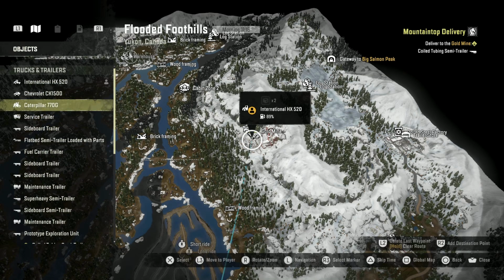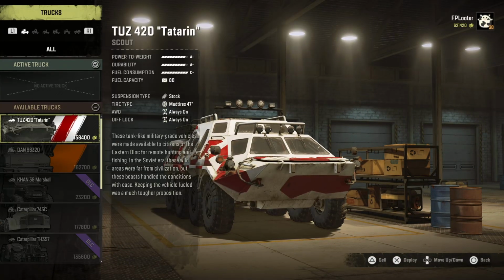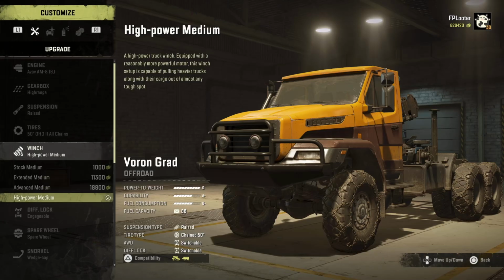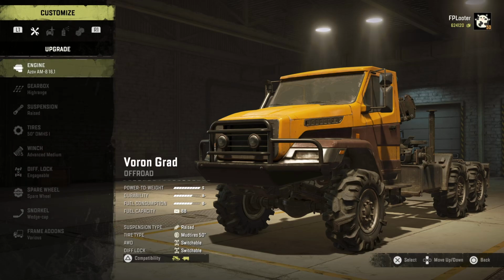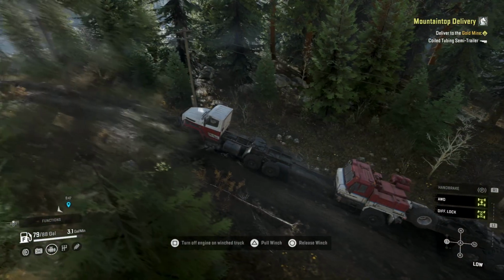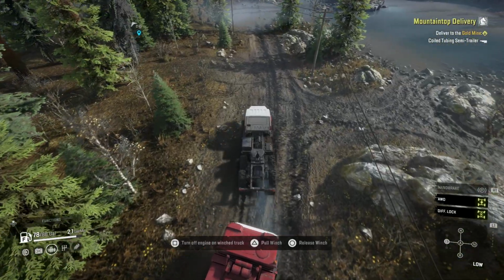Snowunner (Season 2) Part 13 Mountaintop Delivery | 💰FirstPersonLooter Plays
It's a BIG BOI!

I began light gaming on a Commodore 64, then Windows 3.1 to Windows 95. I had the original Nintendo and a Gameboy. A Sega Genesis and finally the PlayStation 1. Decades later I started finding a few games for my Mac.

And now here I am as an adult with my first PS4 bought in 2020 and I’m learning to use a controller all over again. Throughout, i always preferred FPS games but am learning to love 3rd person games on the console.

This channel is for anyone to see how a regular joe like me works their way through today’s games. I’m not always good. I can be slow. I like to look around and loot whatever I can. It might not always be tolerable to watch. Take from it what you will and thanks for checking me out!